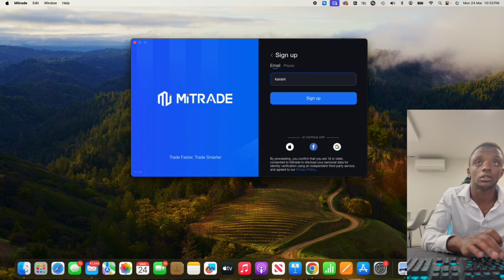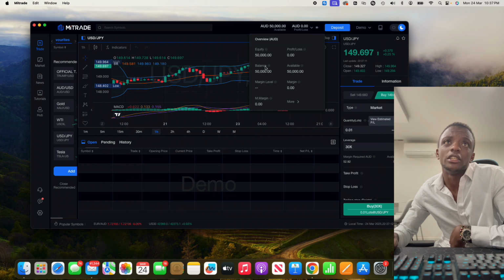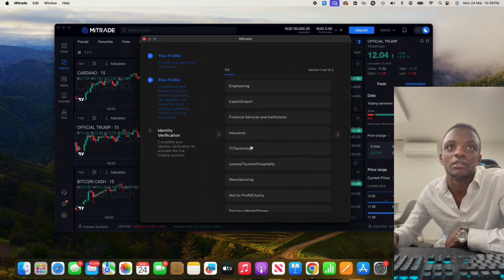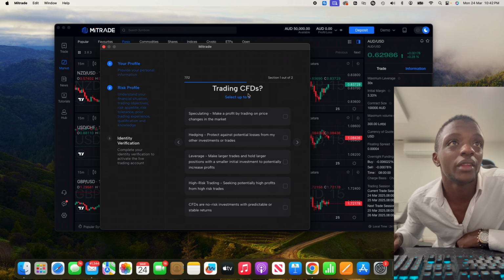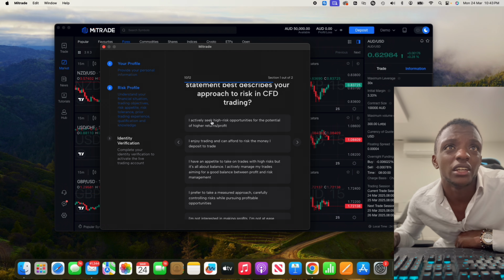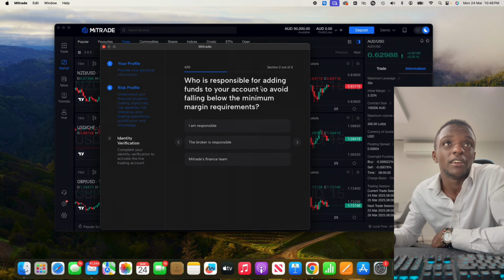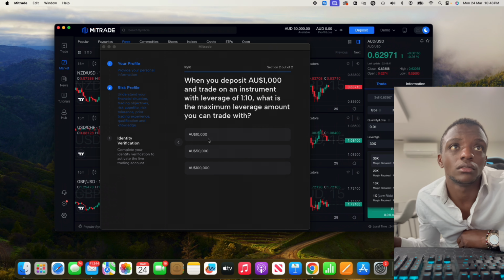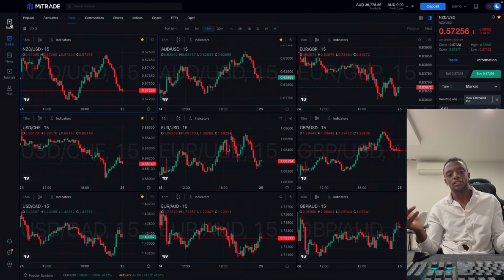How to Set Up MiTrade FAST – Full Beginner Walkthrough (2025)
Quick and clear guide to setting up your MyTrader account. Perfect for beginners or anyone needing a fast setup.
Join the free Discord for more setups, live chat, and trading tips — while it’s still free